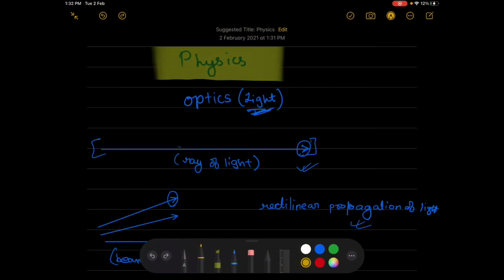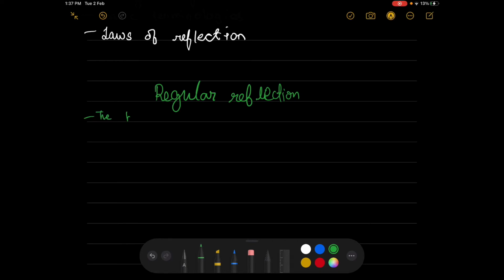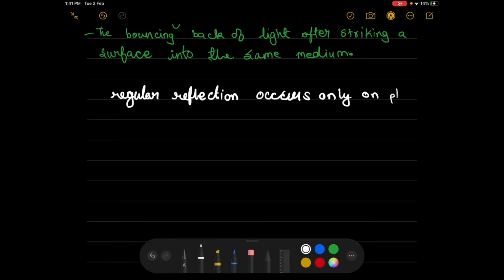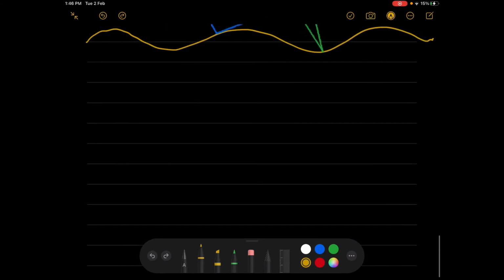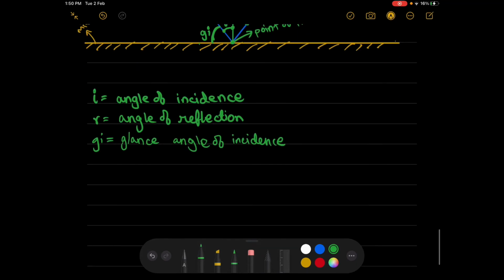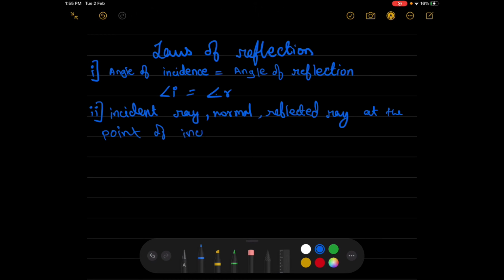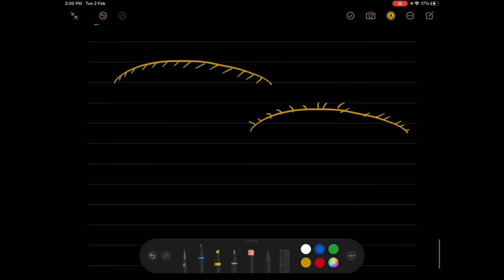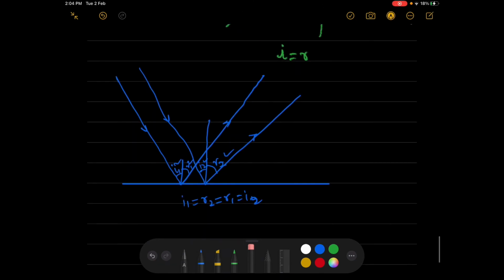Physics: Optics lecture 2| Different types of reflection| Laws of reflection| Scrunch Daksh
Topics to be covered:
Regular reflection
Irregular reflection
Basic terminologies